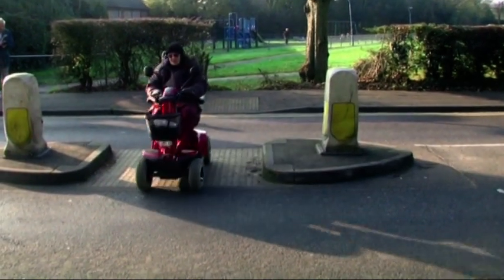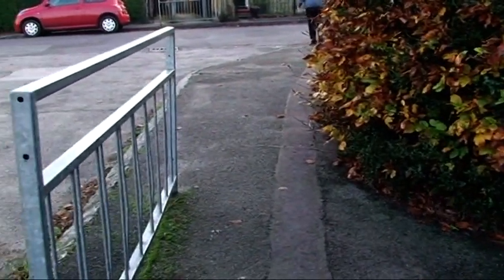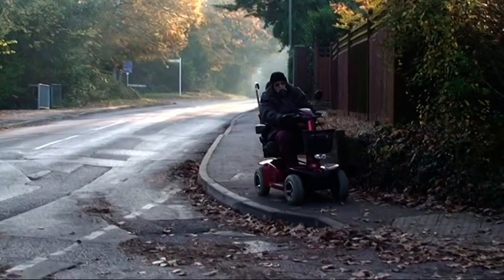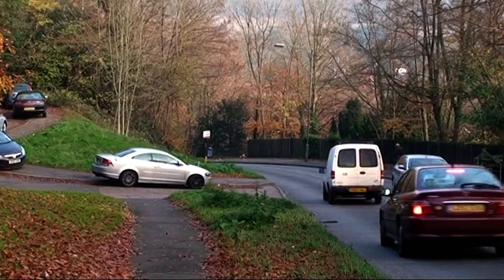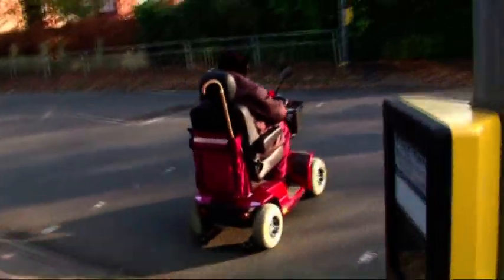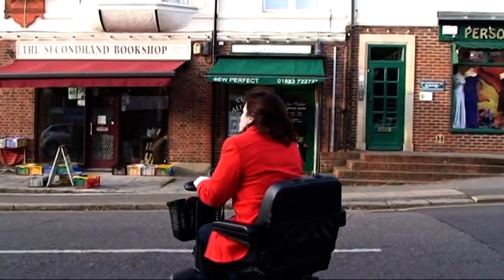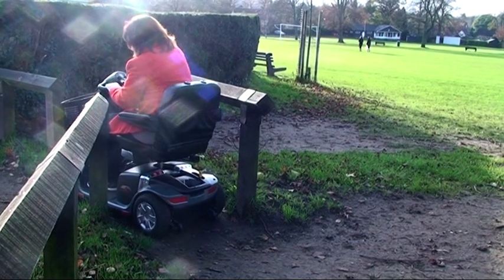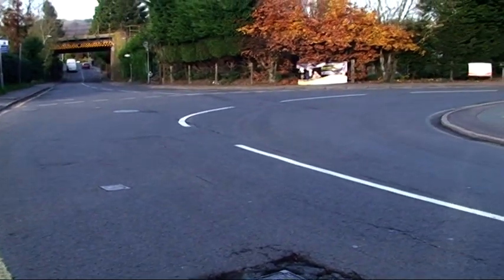Access for Mobility Scooters in Tandridge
Mobility in Tandridge District